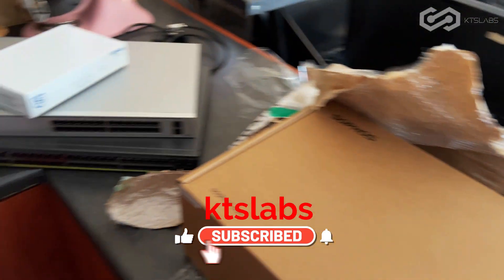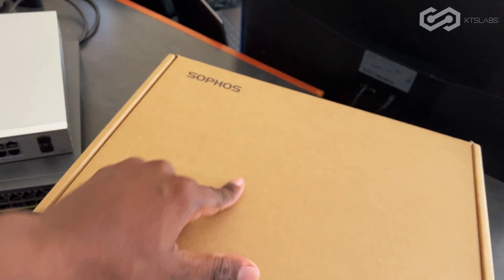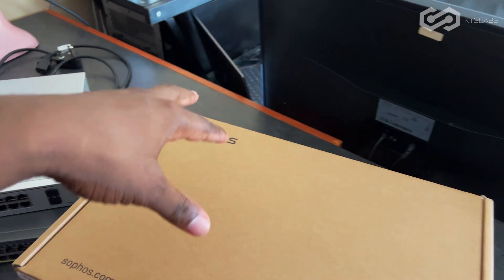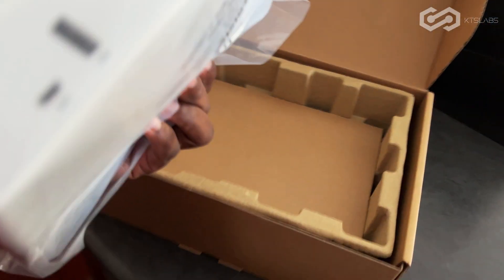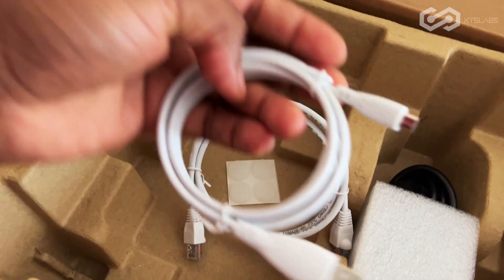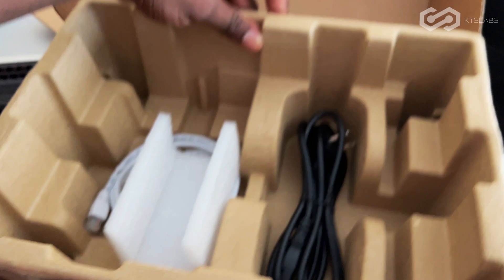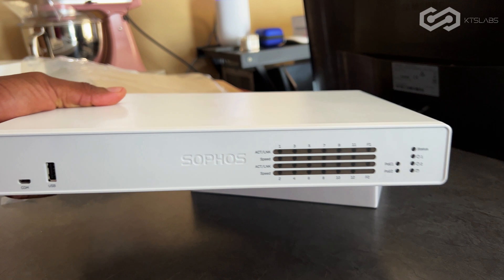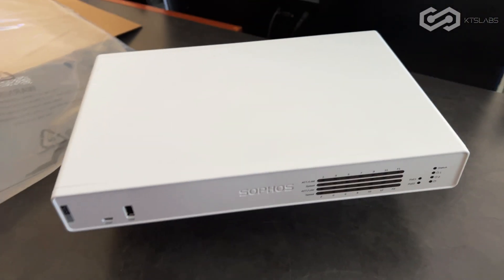Sophos XGS Firewall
The XGS Series delivers Xstream performance at every price point to power the protection you need for today’s diverse, distributed, and encrypted networks.
The Xstream architecture protects your network from the latest threats while accelerating your important SaaS, SD-WAN, and cloud application traffic.

Highligts:
Xstream Protection Features:
TLS 1.3 Decryption
Deep Packet Inspection
Application Acceleration

Xstream SD-WAN Features:
Xstream FastPath Acceleration
Performance-Based Routing
Point-and-Click Orchestration

Powerful Performance Features:
Powered by Xstream
High-Speed Connectivity
Purpose-Built Performance